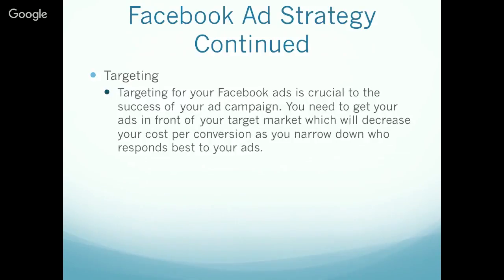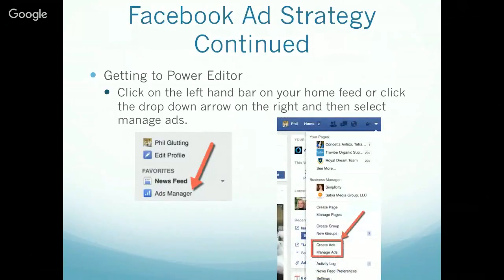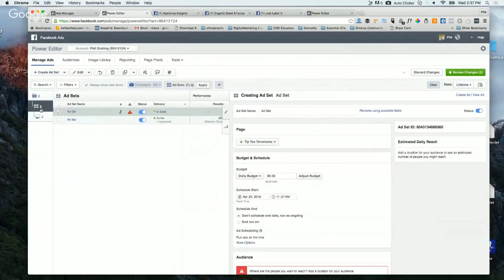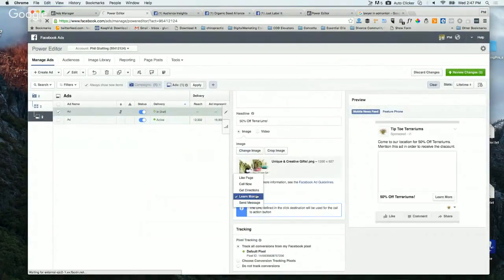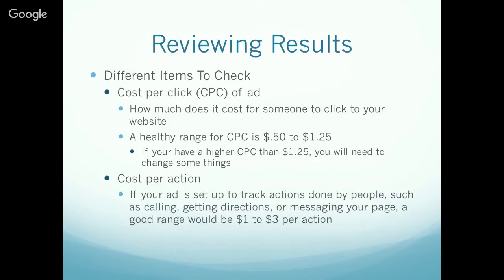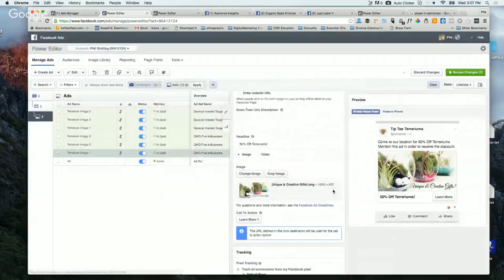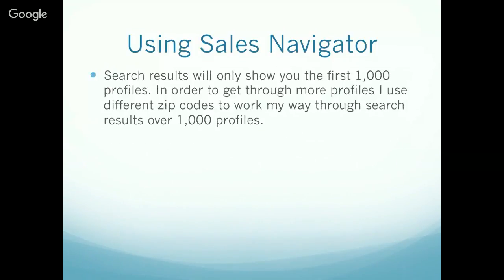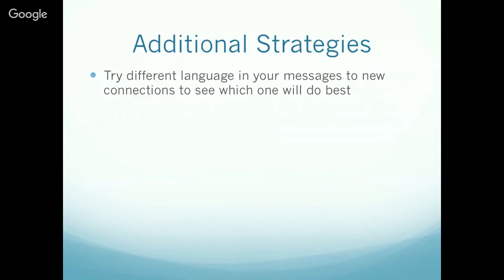Facebook and LinkedIn Training 2